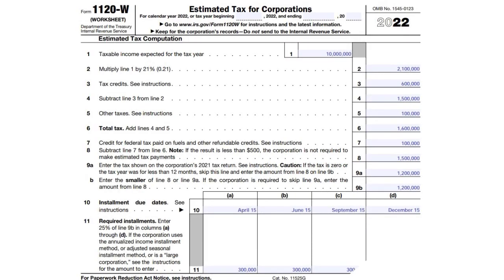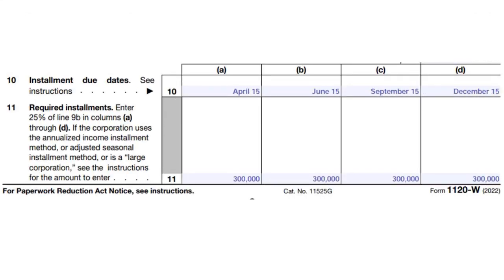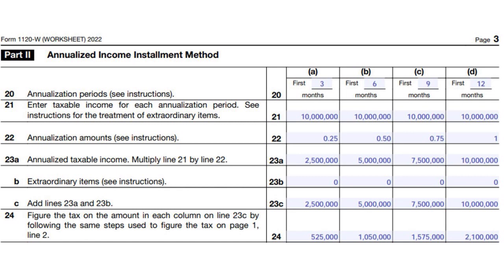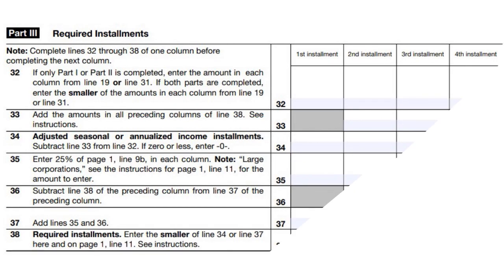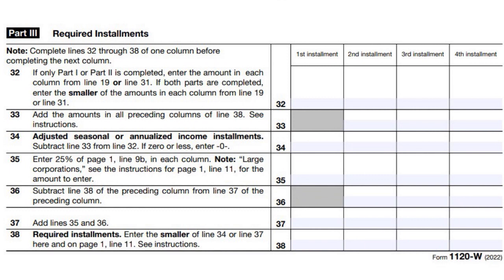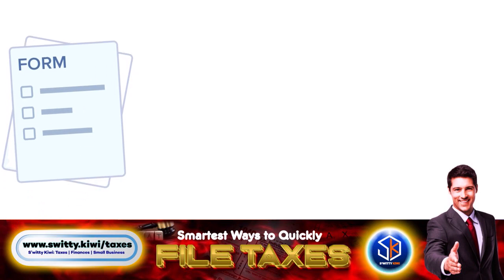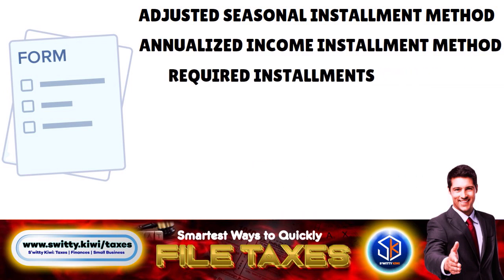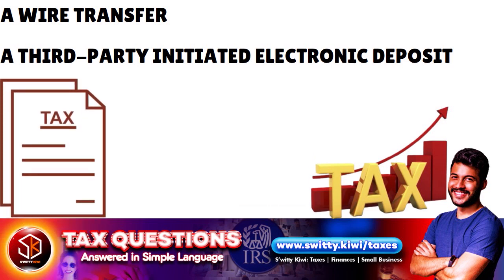Form 1120-W in 2026 - How Estimating My Corporate Taxes Nearly Broke Me and Will Save YOU a Fortune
Estimating my corporate taxes with Form 1120-W 2026 taught me more than I expected, and now I’m helping YOU avoid the same chaos. Look at you, friend — clicking on a corporate tax video like the absolute responsible legend you are. You’re radiating “I run a business AND keep my sanity intact” energy, and honestly, pal, it’s iconic. Here’s a stat that’ll make your eyebrows do a little shimmy: more than **61 percent** of corporations underpay or overpay estimated taxes because they misunderstand at least one calculation on Form 1120-W. Yep. One tiny number can behave like it’s auditioning for a plot twist in a courtroom drama. In this video, I’m walking you through something subtle, something intriguing, something that’ll make you lean in like “wait… what?” without spoiling the good stuff.
_Let me tell you a quick story, bestie. A while back, I was sitting in a café in Sacramento, sipping a cold brew so strong it could’ve powered a small monorail, when I realized I had completely miscalculated a corporate tax estimate. I stared at Form 1120-W like it was a coded message from the Library of Congress. I literally whispered to myself, “Marquis… buddy… why does this form look like it wants to challenge me to a duel behind the conference center?” And hmmm, as I walked myself through it, something clicked. Not just the math — but the realization that millions of entrepreneurs feel this exact same confusion every year. That moment hit me deep. I promised myself I’d make this process feel human, warm and actually helpful for every creative beauty out there trying to keep their financial life together._
So here we are, sitting on this metaphorical couch together, laughing through the madness while learning something that actually matters. Uh, let’s dive in before my spine temporarily leaves the chat from excitement.
👉 **Watch** this video all the way through, pal — your future self will want to hug you.
👉 **Comment** your funniest corporate‑tax moment — I promise I’ll laugh WITH you, not AT you.
👉 **Share** this with a friend who still thinks Form 1120-W is “just optional math homework.”
👉 **Tag** someone who needs this before the IRS taps them on the shoulder like “hey… we need a quick chat.”
You crack me up already, friend. Let’s make taxes feel human, helpful and occasionally hilarious.